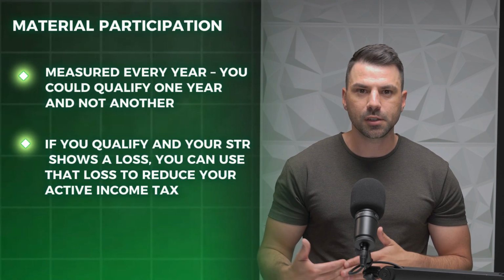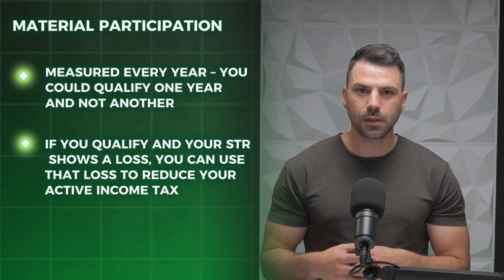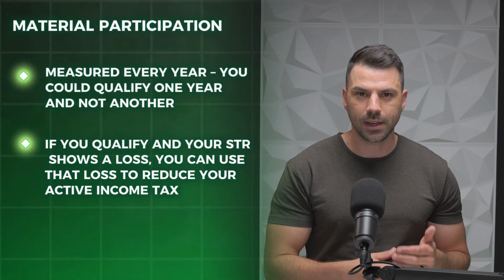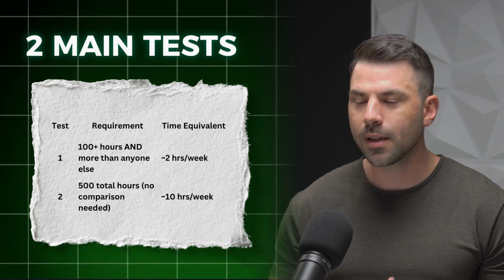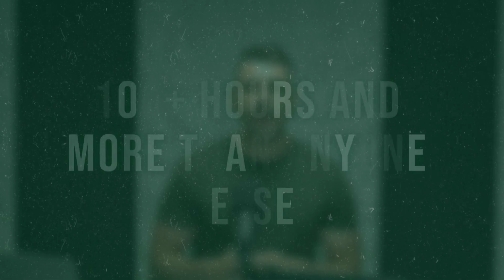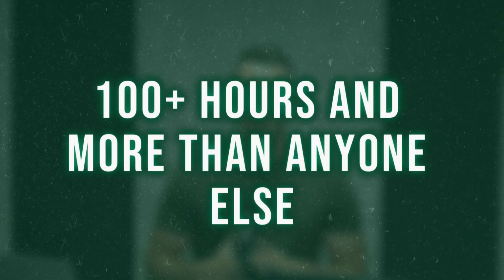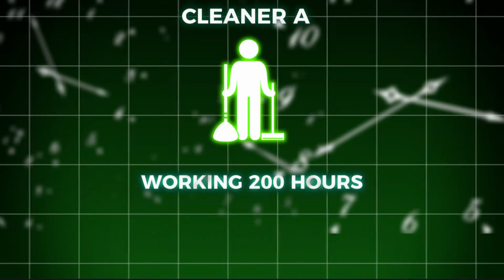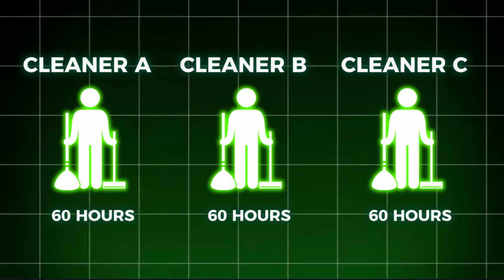Material Participation & Qualified Activities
Our goal is to help real estate investors understand how to leverage the US and state tax codes to reduce their tax burden and keep more money in their own pockets. Payton Gillis is a CPA and certified tax planner who works with successful real estate investors across the US, helping them to reduce and optimize their annual taxes. We want every real estate investor and potential real estate investor to truly understand the power of utilizing real estate as a tax planning tool!

Follow up on Facebook 👉🏼 REI Tax University